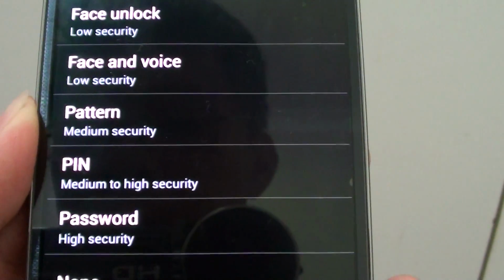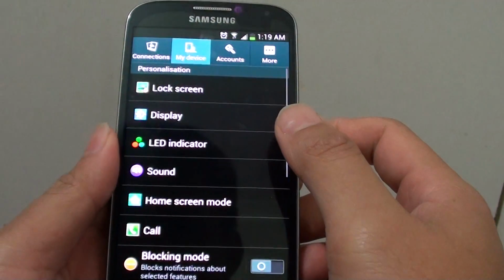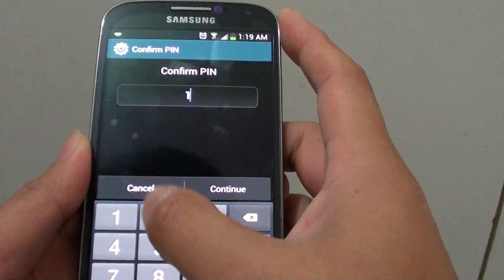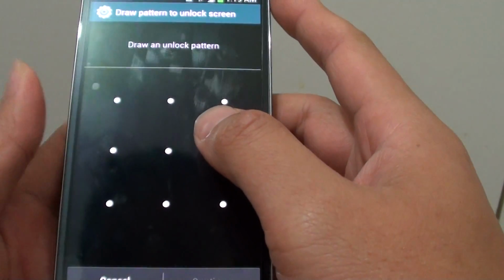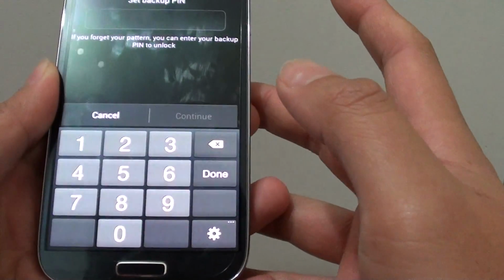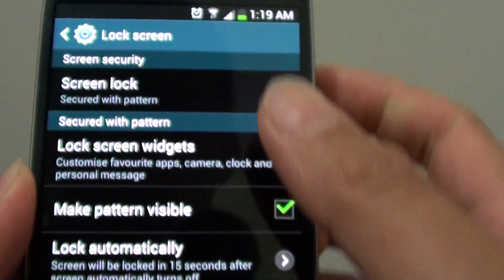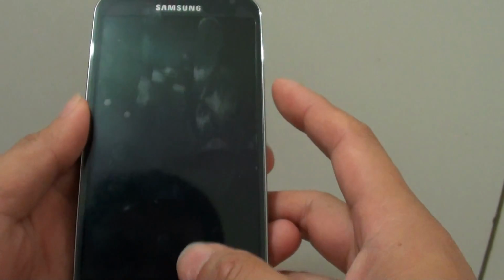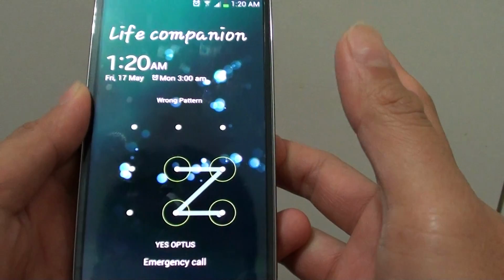Samsung Galaxy S4: How to Setup Screen Lock With Pattern Unlock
Learn how to setup the lock screen with a pattern lock on the Samsung Galaxy S4. This is a safe and quick way to unlock your home screen without having to type in a password or a PIN.